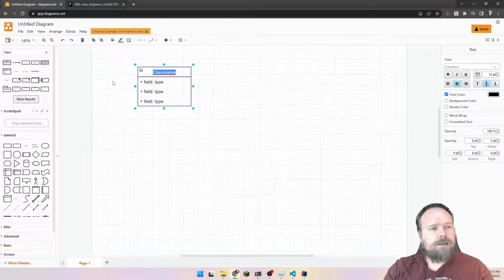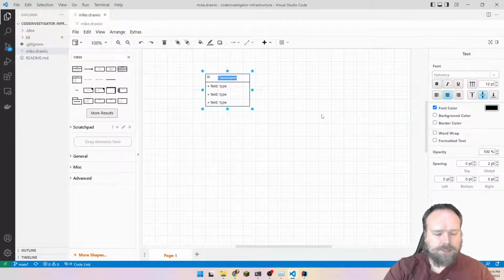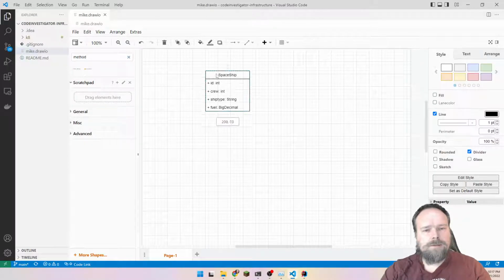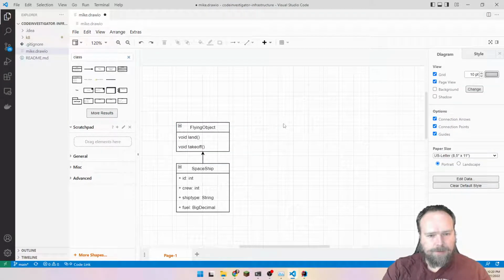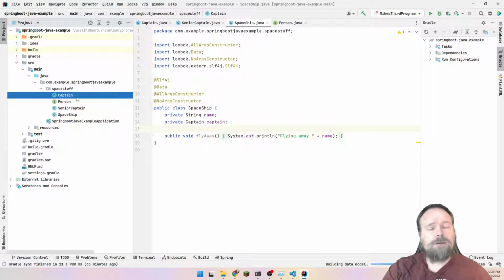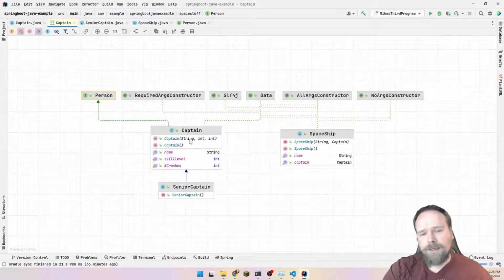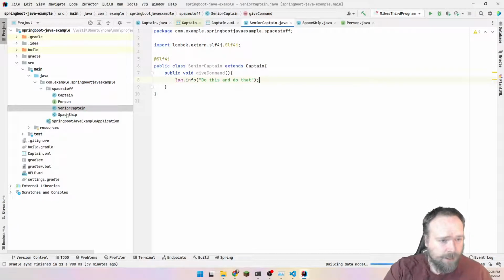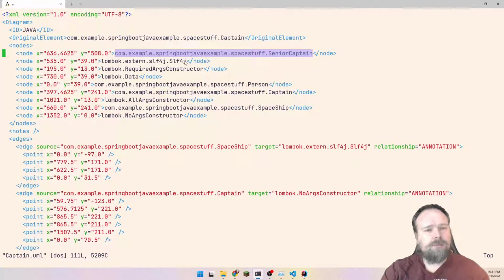UML Diagram Before And After Coding